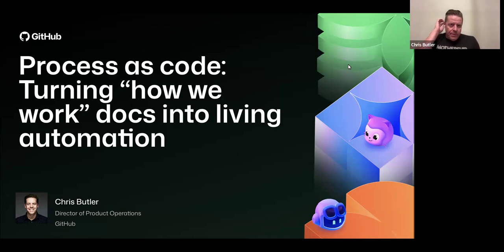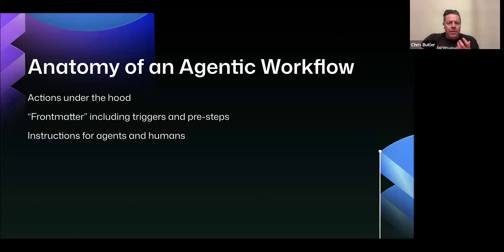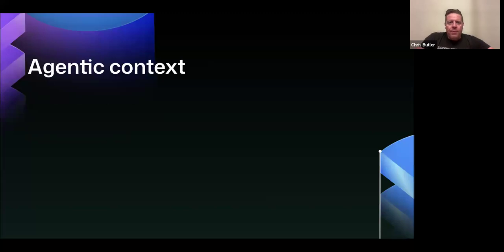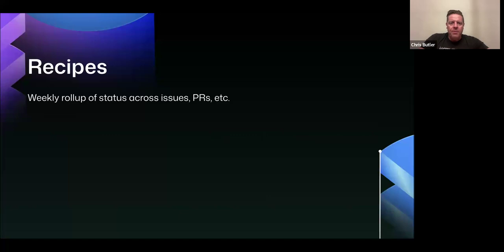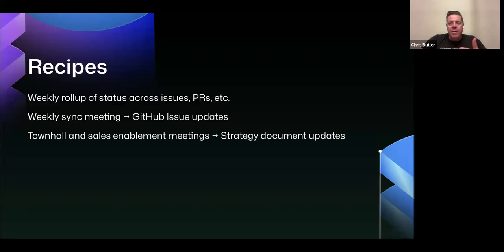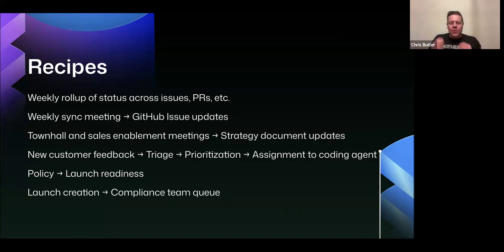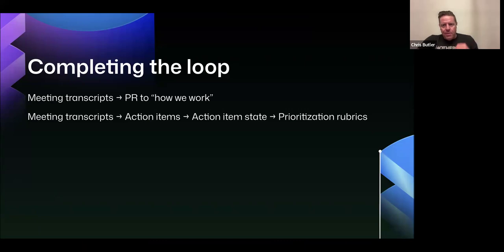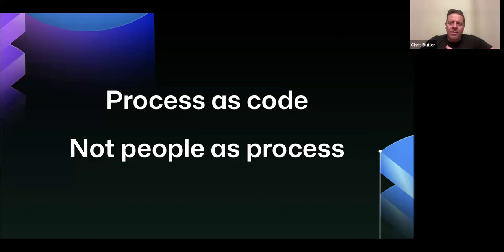Process as code: Turning “how we work” docs into living automation - Product Ops Festival 2026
Modern Product Ops is not just a toolkit of apps, it is an operating system for how decisions get made. In this talk I will introduce process as code, using natural-language “How We Work” documents as the source of truth that defines workflows, triggers automations (including AI agents), and improves over time based on real signals from meetings, messaging, and delivery.

Chris will share early examples from teams at GitHub, including how they turn working agreements into automation-ready policies, how we capture “what actually happened” through transcripts and artifacts, and how the system can spot repeated manual steps and suggest specific automations, agent workflows, or doc updates.

The outcome is a modern Product Ops stack that helps teams move faster, stay aligned, and spin up new teams from a proven template that evolves as they learn.